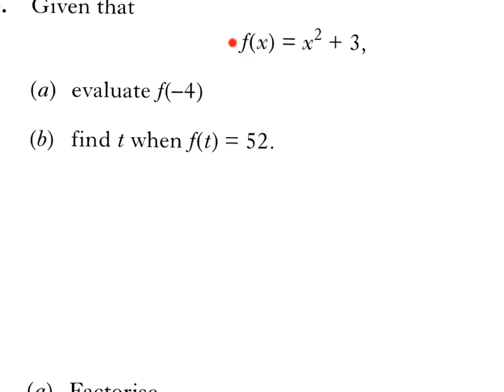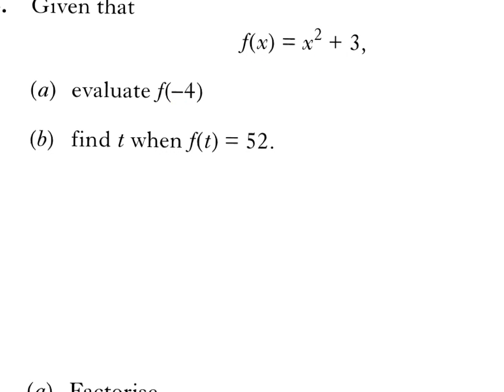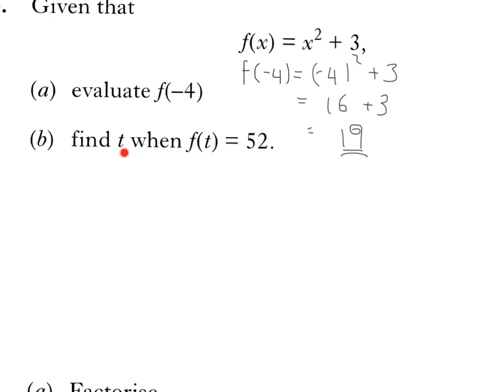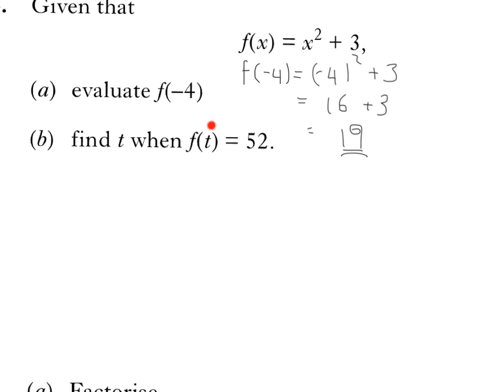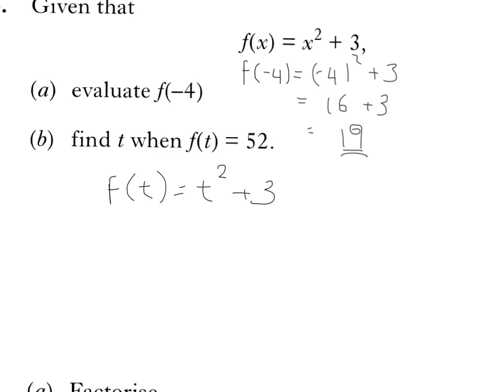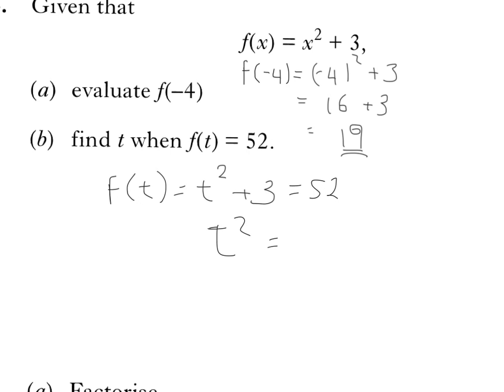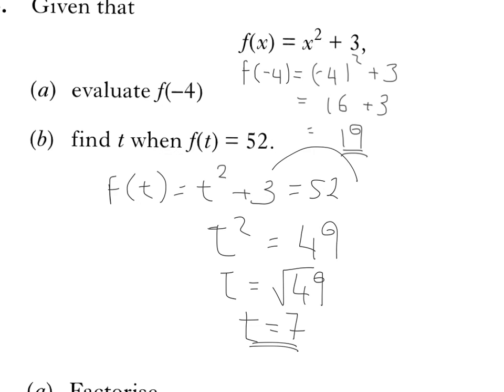n5 section 6 part 3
N5 maths maths